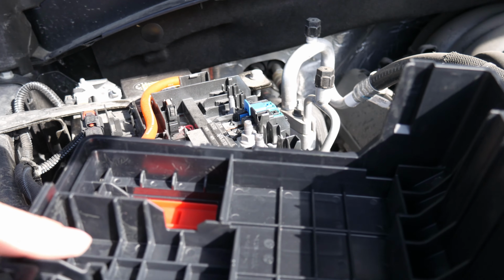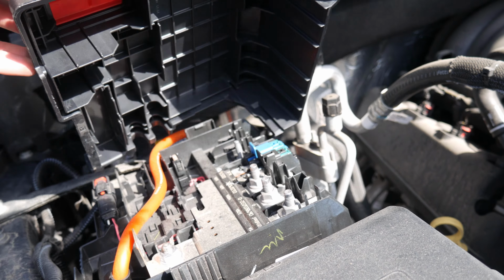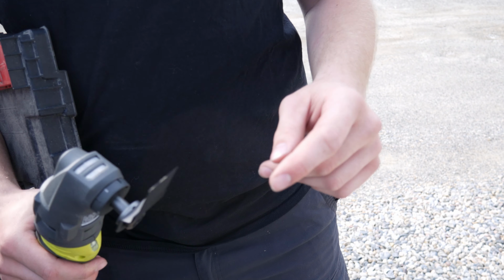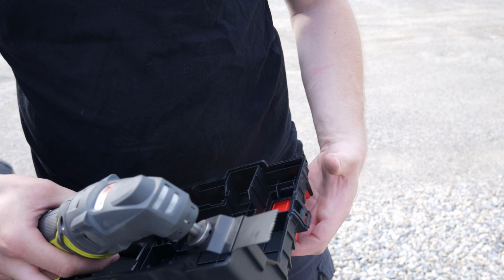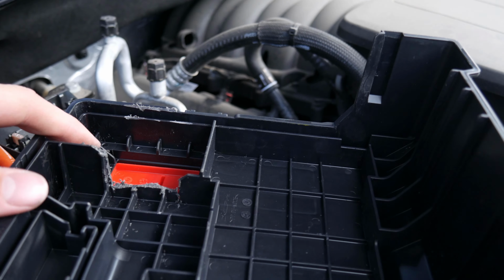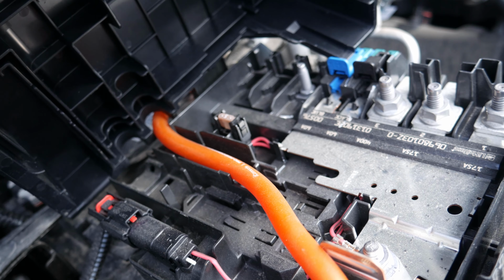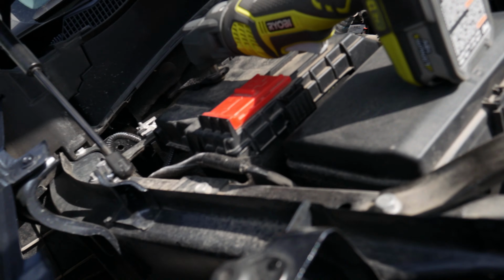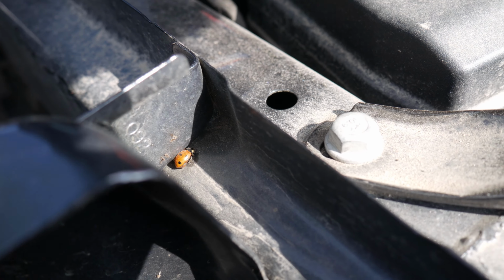RYOBI multi-tool overview PLUS truck battery cover tweaks!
Hello everyone!
In this video I wanted to have a brief overview of the Ryobi P246 tool and what it was useful for. I quite enjoy this tool.

for copyright music